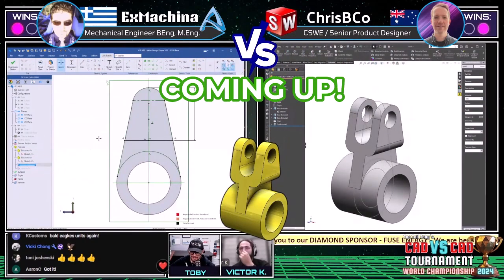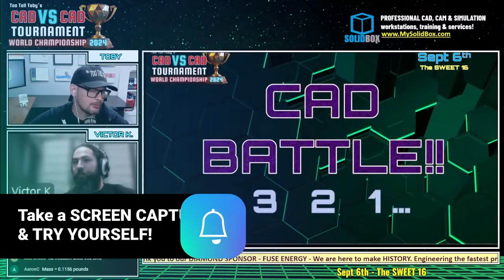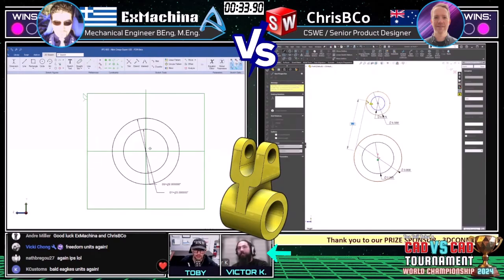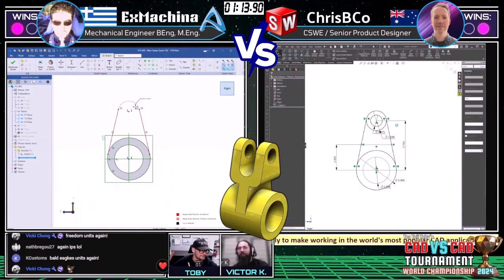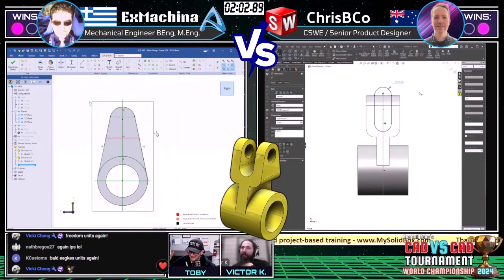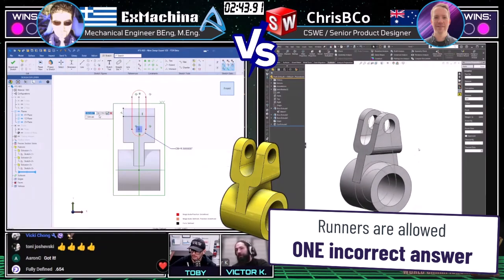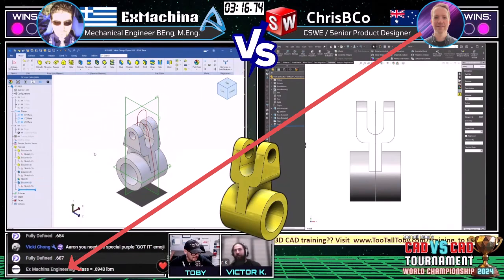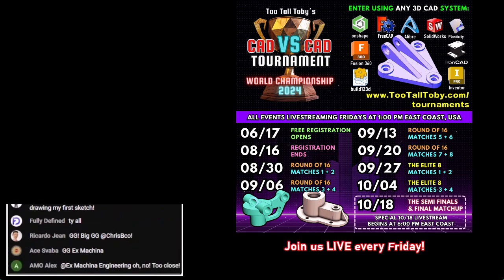3D CAD esports - TOURNAMENT HIGHLIGHT - Match 3 - ExMachina VS ChrisBCo - Alibre VS SOLIDWORKS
On the LEFT we have ExMachina using
On the RIGHT we have ChrisBCo using